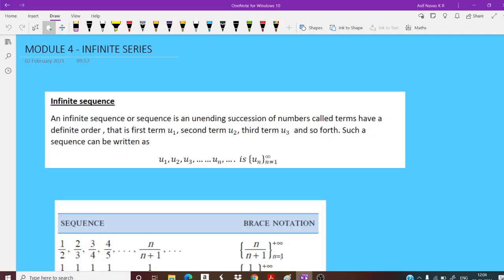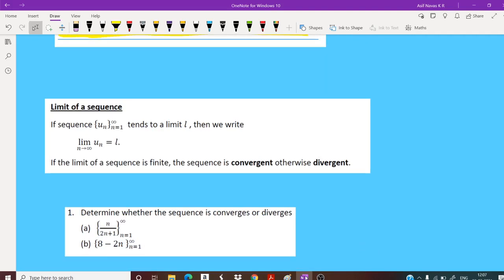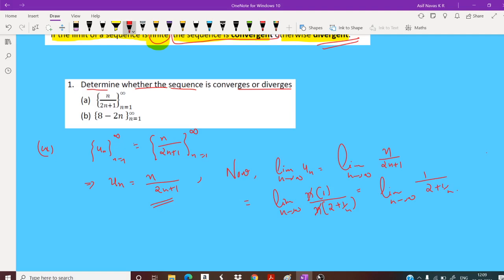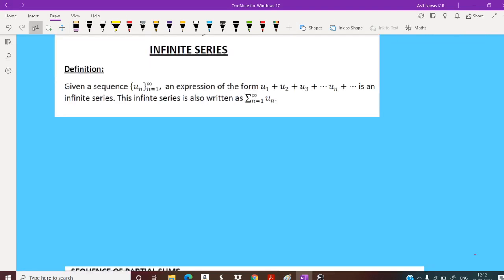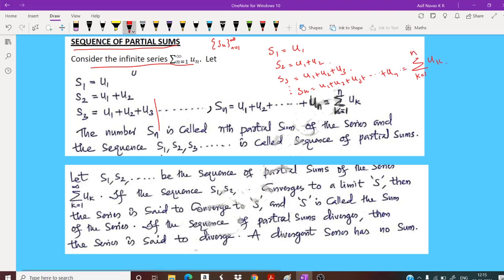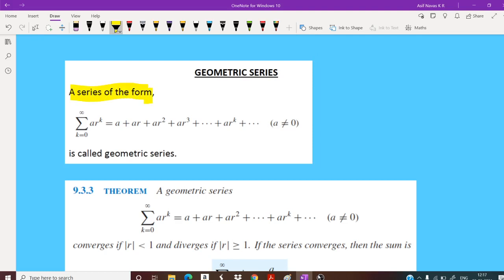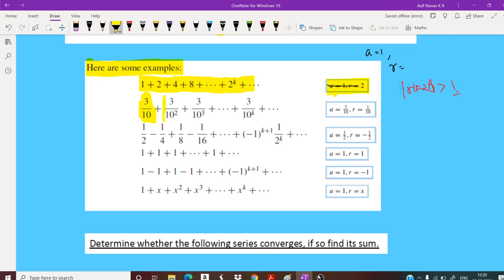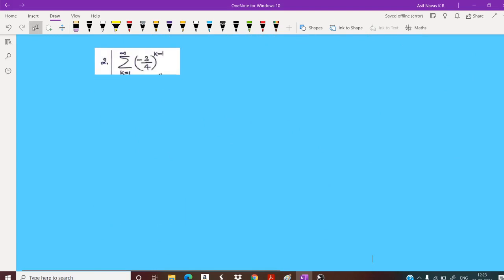SEQUENCE AND SERIES (GEOMETRIC SERIES)